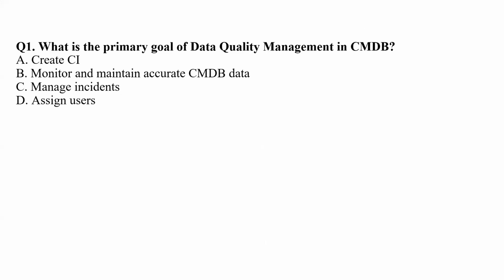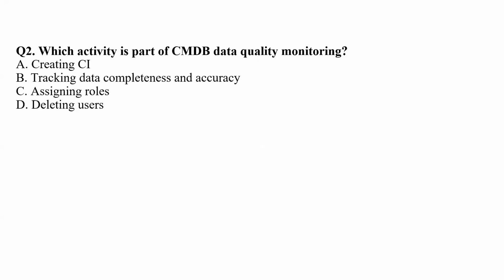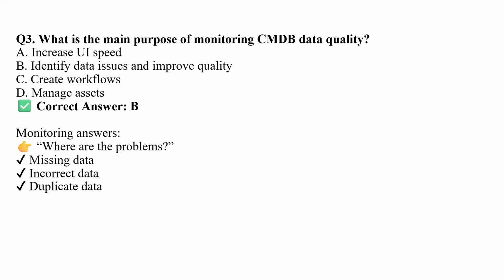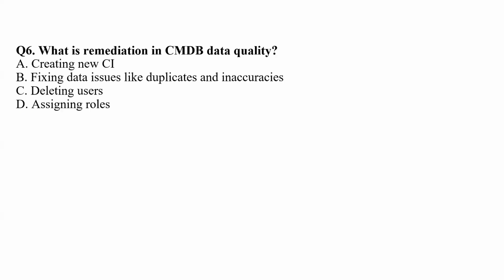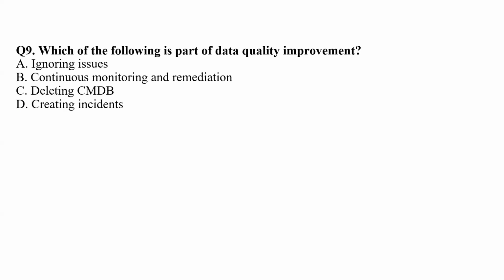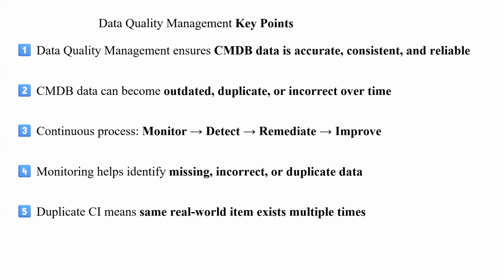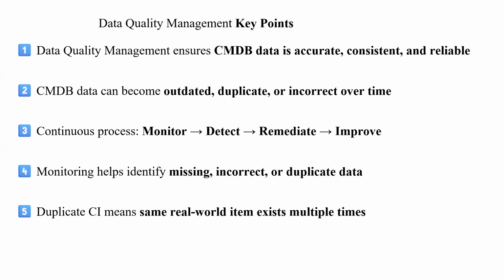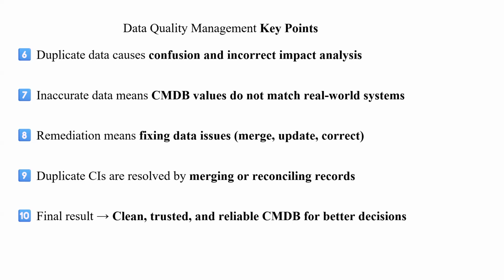ServiceNow CIS-Data Foundations Exam Questions | CMDB data quality| CIS-DF Preparation | Part 23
ServiceNow CIS-Data Foundations | Data Quality Management Explained (Monitoring & Remediation Made Easy)

Want to understand how ServiceNow keeps CMDB data clean and reliable? In this video, we explain Data Quality Management in a simple and practical way with real-life examples.

This is an important topic in the CIS-Data Foundations (CIS-DF) exam, focusing on how organizations monitor CMDB data and fix issues like duplicate and inaccurate CIs.

• What is Data Quality Management in CMDB
• Why CMDB data becomes outdated, duplicate, or incorrect
• How monitoring helps identify data quality issues
• What are duplicate CIs and why they are dangerous
• What is inaccurate data and how it impacts decisions
• What is remediation and how to fix data issues
• How duplicate CIs are merged or reconciled
• Continuous process: Monitor → Detect → Fix → Improve
• Real-life examples (servers, student database) for easy understanding

We explain everything in a clear, beginner-friendly, and exam-focused way, so you can easily understand and confidently answer CIS-DF questions.

• ServiceNow beginners
• CIS-Data Foundations certification aspirants
• CMDB administrators
• ServiceNow developers and consultants
• IT professionals learning CMDB and CSDM

👉 Watch our complete CIS-DF playlist for all topics explained step-by-step.